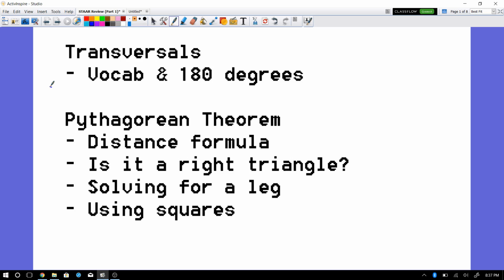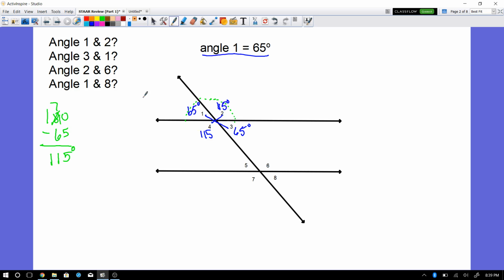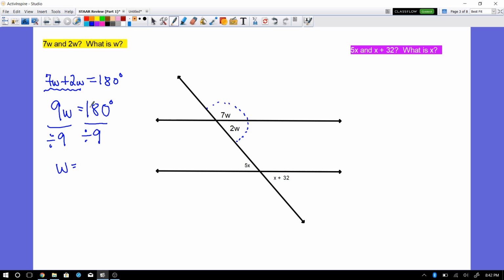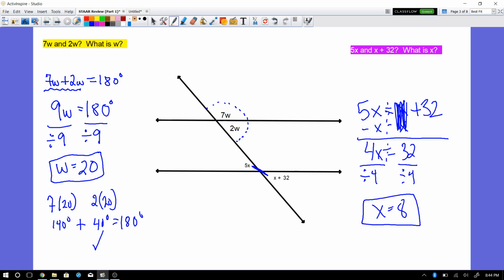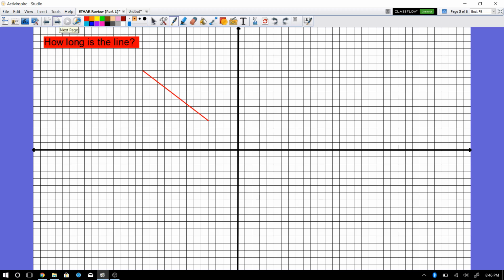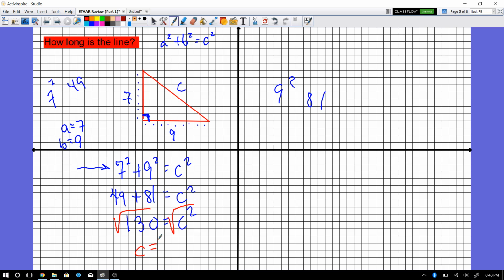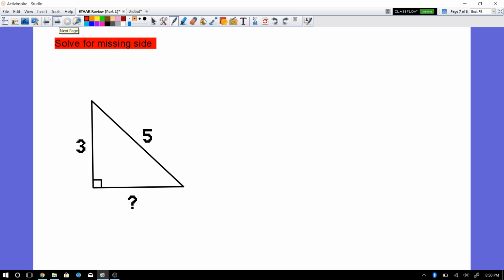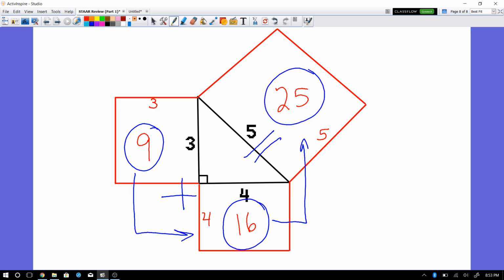STAAR Review Part 1